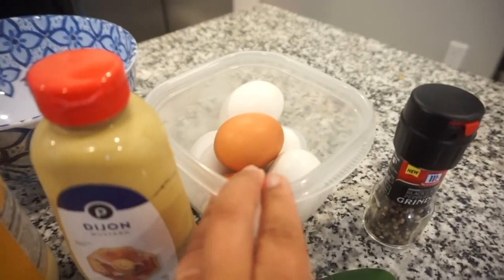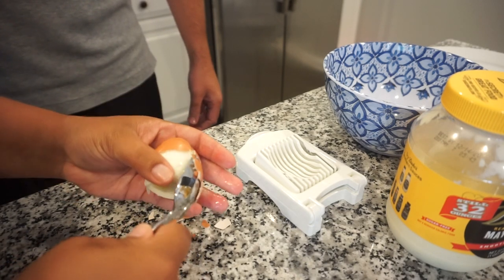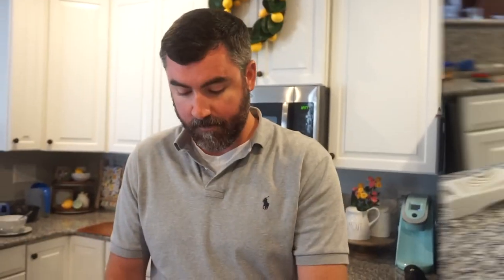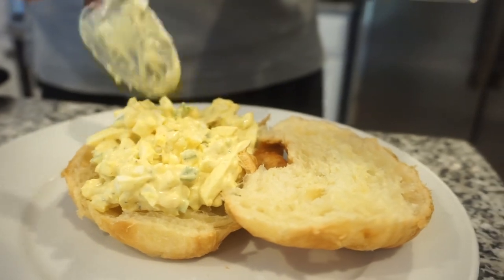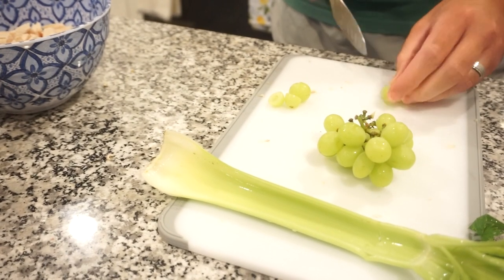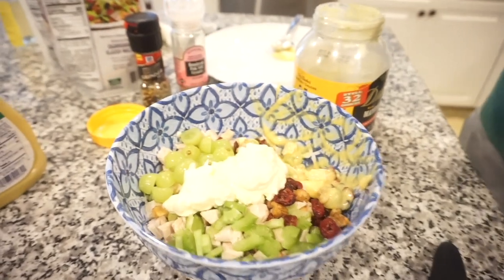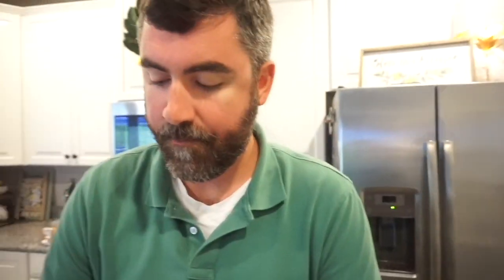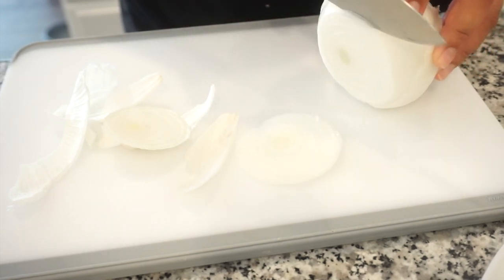WHAT'S FOR LUNCH | WEEKLY LUNCH | SANDWICH IDEAS | COOK WITHME | JESSICA O'DONOHUE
You all asked for it so today Mr. Bunkey is bringing you some of his best sandwich ideas! Join us for some quick lunches and get some Inspo for your next lunch!

In this video:
Chicken Salad:
Chopped Rotisserie chicken
green grapes
celery
candied pecans
dried cranberries
Honey Crisp apple
3 tbs. Mayo
1 tbs. Honey Mustard
1-2 tbs. Dijon mustard

Egg Salad:
4 Hard boiled eggs
2 tbs. Mayo
2 tbs. Dijon mustard
1/2 of a jalapeño chopped
1 tsp. paprika

Pink cleaning gloves
Silicone Baking Mat
Electric Kettle
Garlic Press
Best Exfoliating Face Wash
Favorite Makeup Brush Set
Favorite Designer Dupe Sunglasses